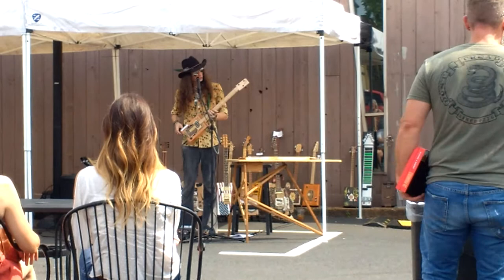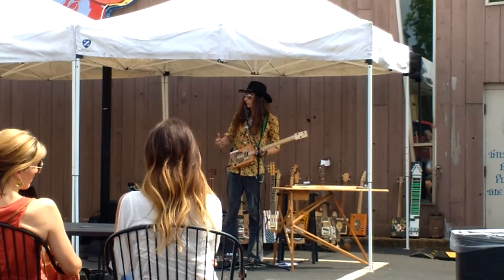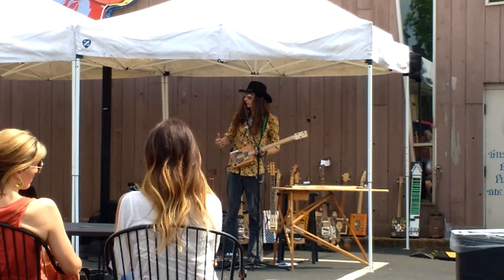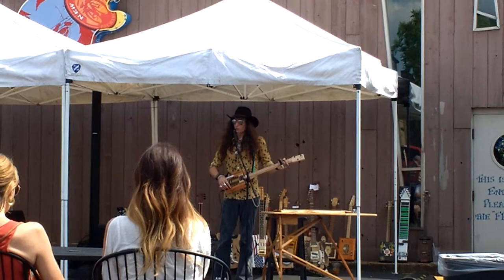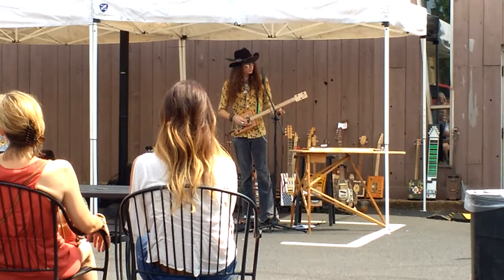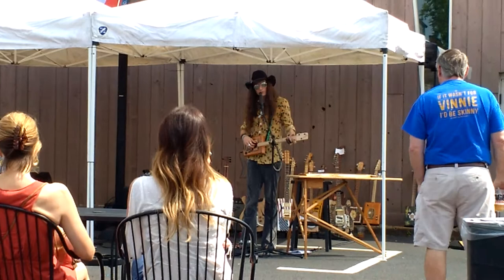Justin Johnson - You Gotta Move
Justin Johnson at the 2017 St. Louis Cigar Box Guitar Festival.   Playing Mississippi Fred McDowell's "You Gotta Move" on a guitar I built.
Cell phone video, but still cool watching him talk about my guitar and even more cool watching him play it so well!